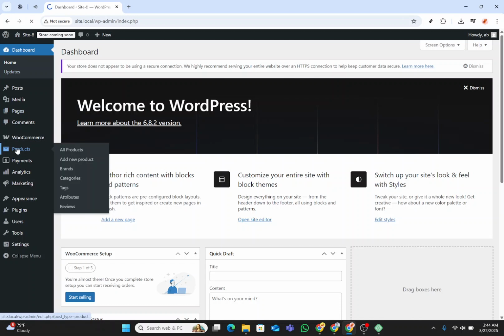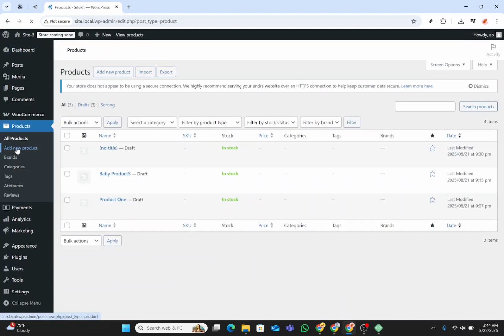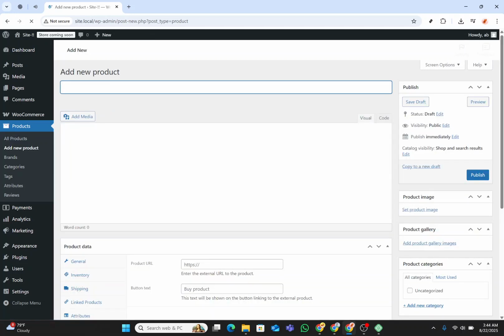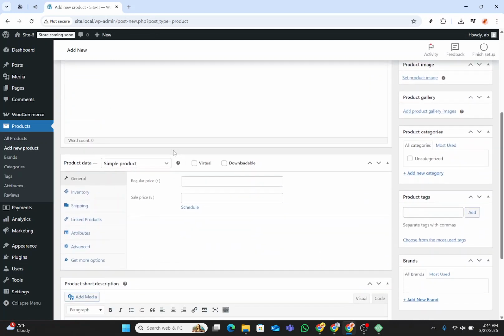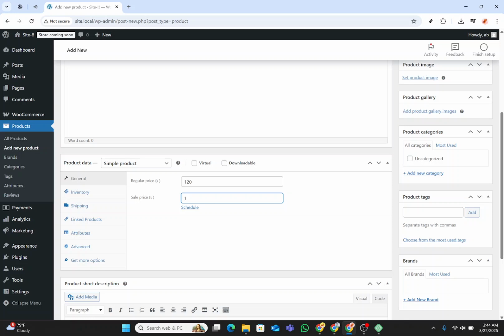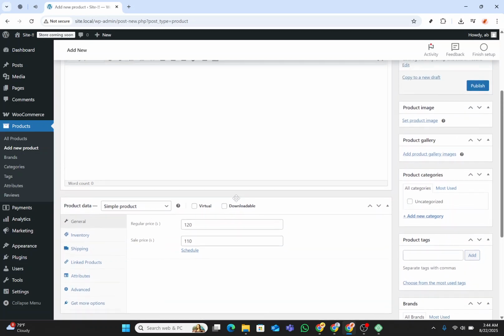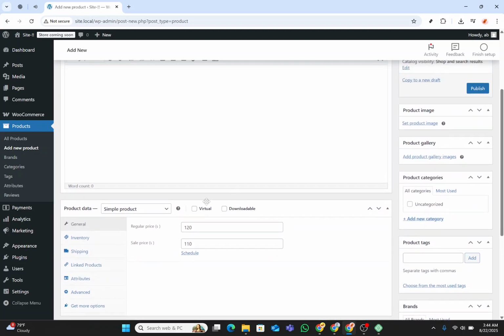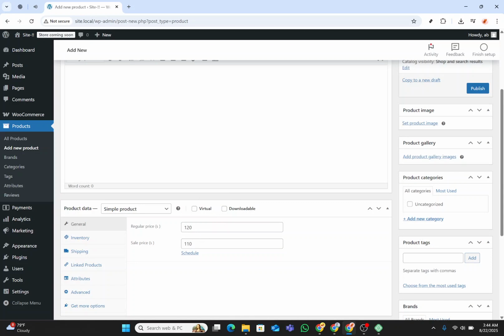How to Set a Product Price in WooCommerce Fast & Easy!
In today's video, I'm going to teach you how to set a product price in WooCommerce fast and easy. We'll walk you through the steps to get your product prices set up in no time, ensuring you have the ability to manage your online store efficiently. Whether you're just starting out or simply want to make sure you understand the process, we've got you covered.

First and foremost, you'll want to start by going to your WordPress dashboard. Make sure you're already logged in to WordPress to access all its functionalities. This is the central hub where you can manage all aspects of your WooCommerce store, so being comfortable navigating it is key.

Once you're in the dashboard, the next step is to locate the 'Products' option on the left side menu and click on it. This section is where all your product management takes place, allowing you to add new products, update existing ones, and manage any inventory you might have.

After you've clicked on 'Products,' you'll be taken to a page where you'll see a list of existing products, if any. To set the price for a new product, you'll need to click on the 'Add New Product' button. This will take you to a new page where you can enter details about your new product, including its name, description, and of course, its price.

Now that you're on the product setup page, scroll down a bit until you see the pricing options. Here, you'll first notice the option to set a 'Regular Price.' Click on the field to enter the regular price of your product. This is typically the standard price you want your product to be listed at, so make sure to consider any factors that might influence your pricing, such as production costs, competition, and desired profit margins.

There's also an option to set a 'Sale Price.' This feature is useful if you want to offer discounts or special promotions. If you'd like to add a sale price, click on the corresponding field and enter the sale price you wish to offer. Setting a sale price can attract more customers and increase sales, especially during special events like holidays or clearance sales, so it's a good option to have in your arsenal.

Once you've entered your desired prices, the final step is to save your changes. You can do this by clicking the 'Save' button. Saving ensures that your prices are updated and visible to customers when they visit your store.

And there you have it! That's all it takes to set a product price in WooCommerce quickly and easily. By leveraging these features, you can efficiently manage your online store pricing and maintain control over your sales strategy. Don't forget to keep your prices updated and in line with market trends to stay competitive.